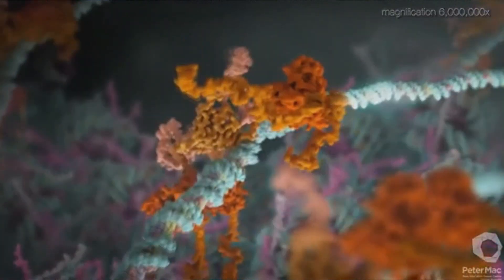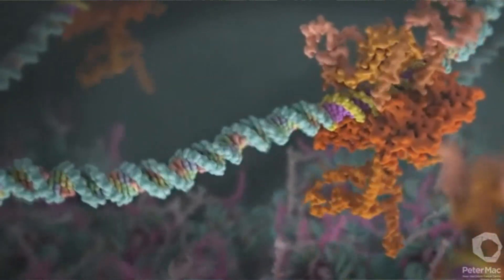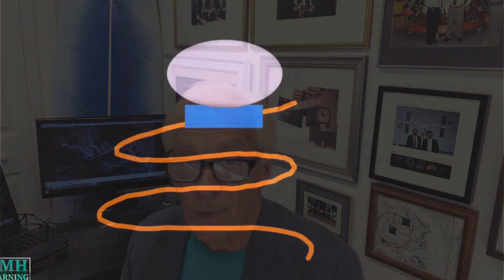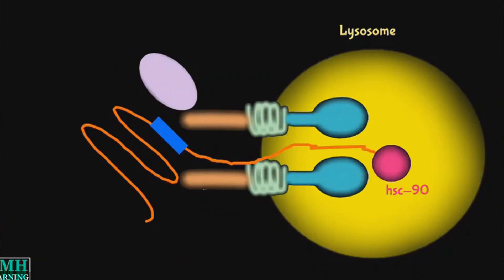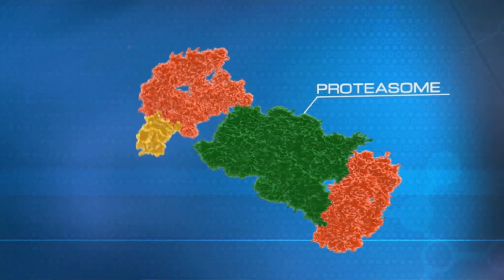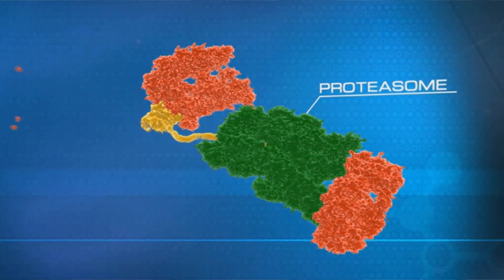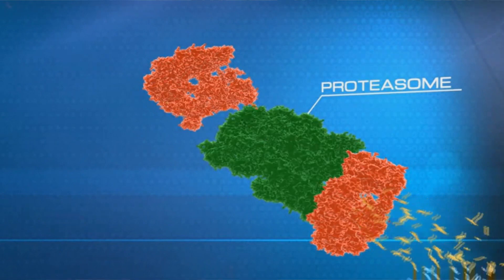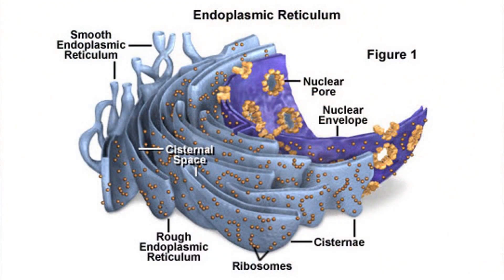chaperone mediated autophagy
Chaperone mediated autophagy is the last step in getting rid of damaged, oxidized or folded proteins in cells.